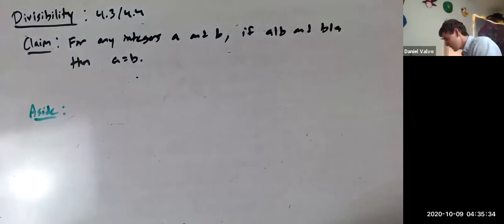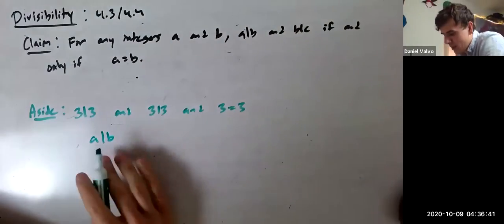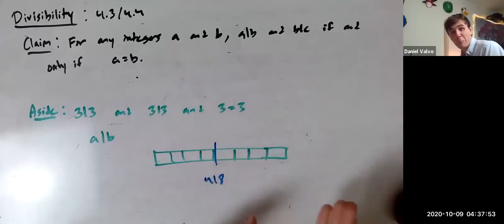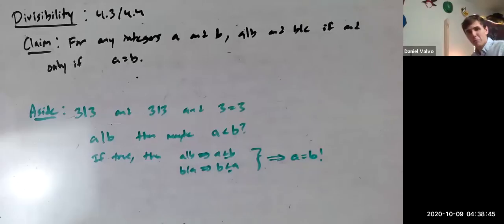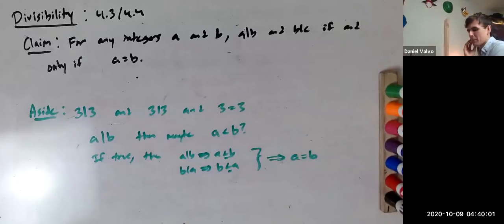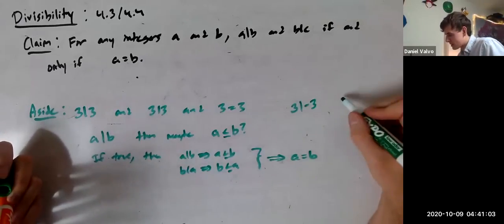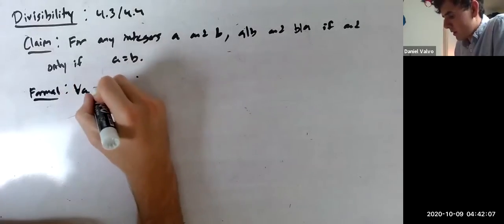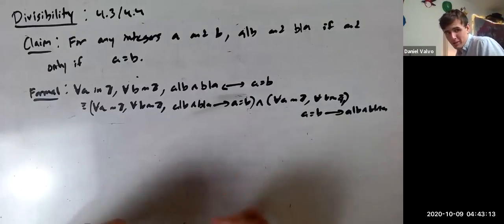A New Dividing Fact? Or Too Good to be True? Just the Idea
Let's Divide and Conquer! Mainly divide, but a little bit of conquer